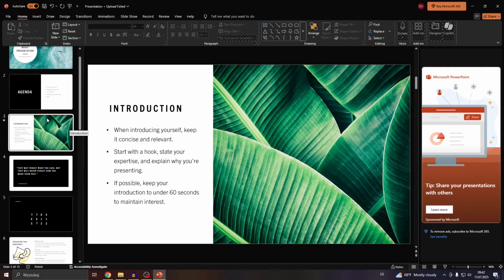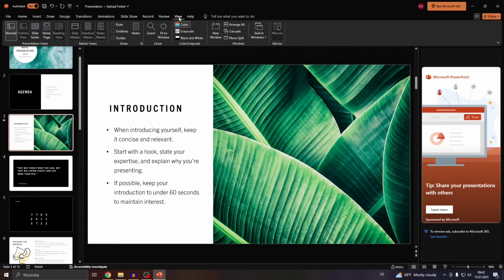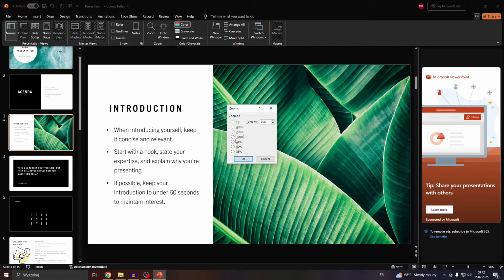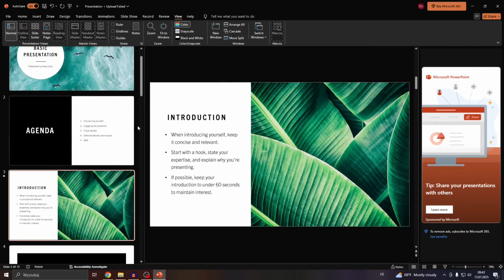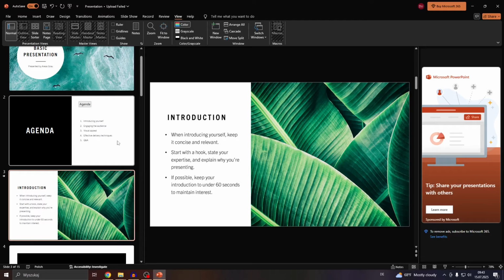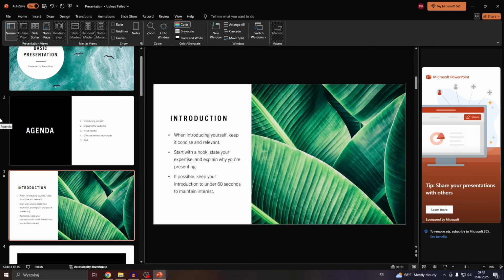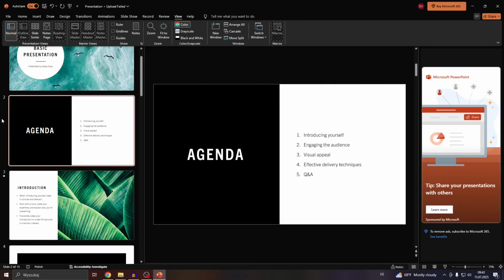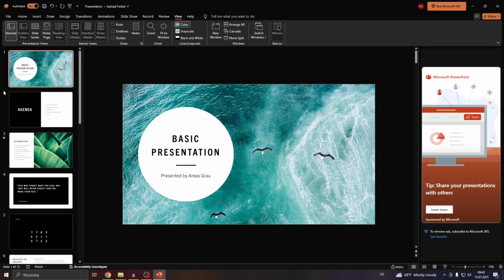How to Zoom In & Out on PowerPoint | PPT Tutorial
Find out how to zoom in and out while working on PowerPoint presentations.

If you're learning about PowerPoint presentations, also check out how to view slides side by side in PowerPoint